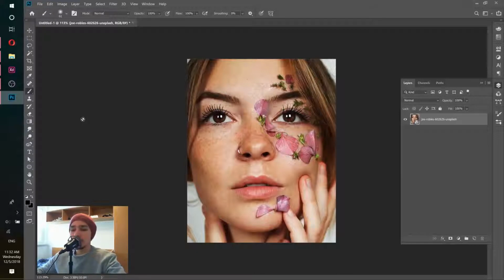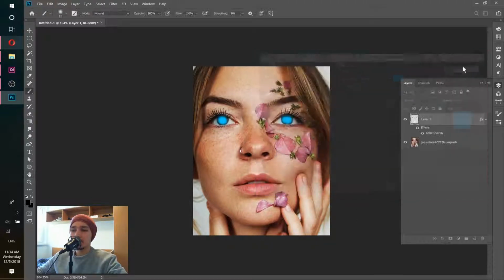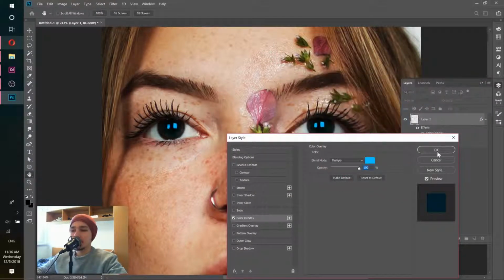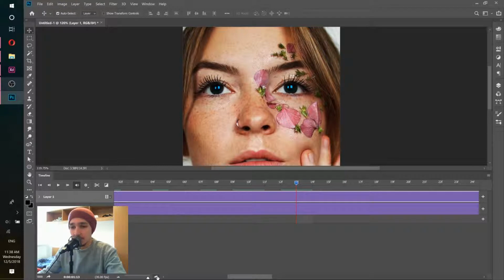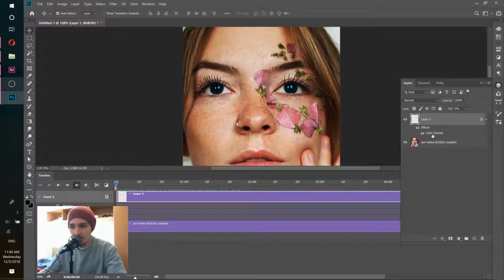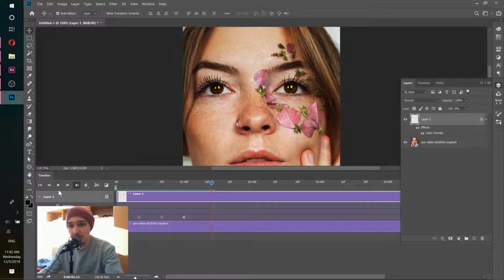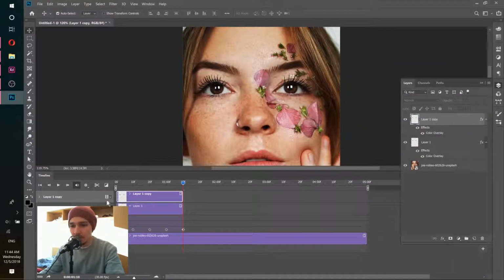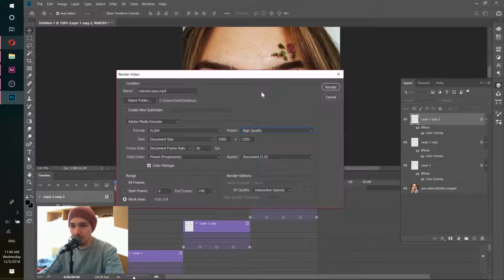Animate still image in Photoshop with colors - Photoshop secret techniques part 16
We all know that you can easily change colors in Photoshop, but what if I told you that you can also animate these colors and create a cool animated image? This detailed tutorial will guide you through this process.
You will learn how to work with timeline panel in Photoshop and also how to use style for animation.